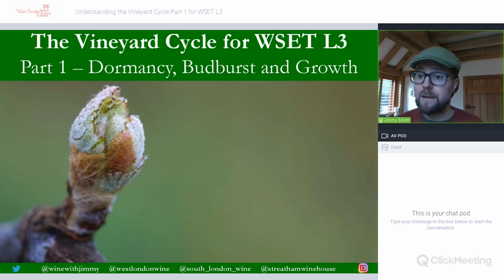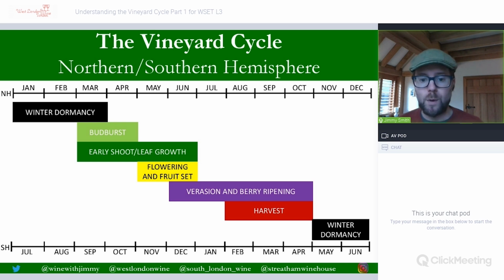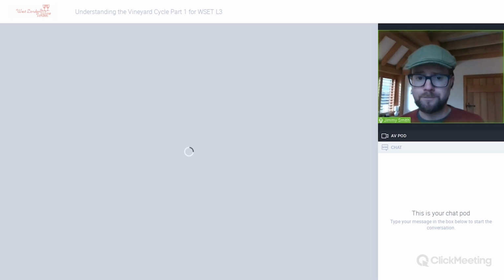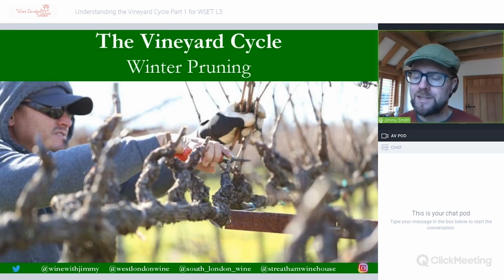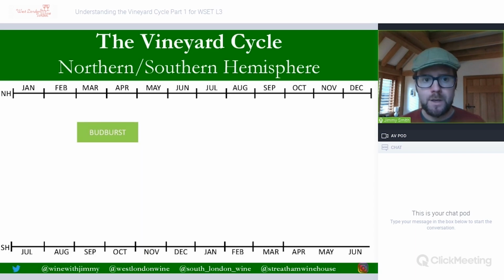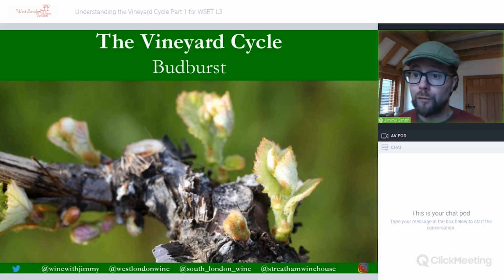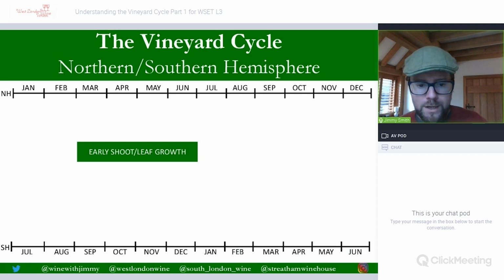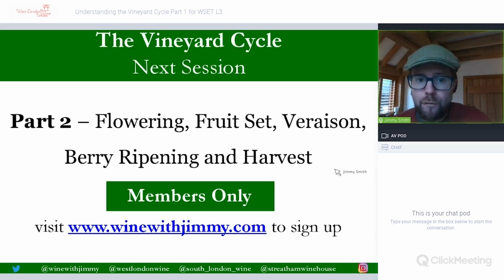WSET Level 3 Wines - Understanding the Vineyard Cycle Part 1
Wine Educator Jimmy Smith takes you through the vine growing cycle. Here you will learn about all the dormancy, budburst, and growth of the grapevine - a perfect study resource for those studying the WSET Level 3 qualification or for those with a keen interest in wine (as referenced in the WSET curriculum).

This the first video in a two-part series on the growing cycle, with this video available as free content and the second video available to members only on Jimmy Smith's e-learning portal.